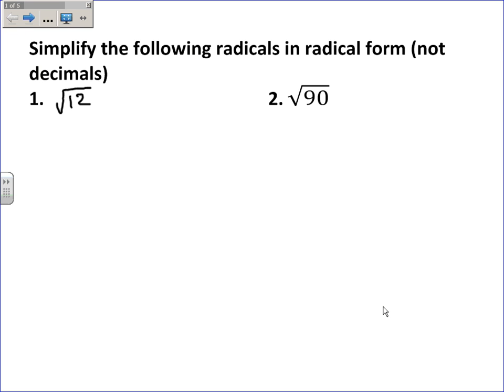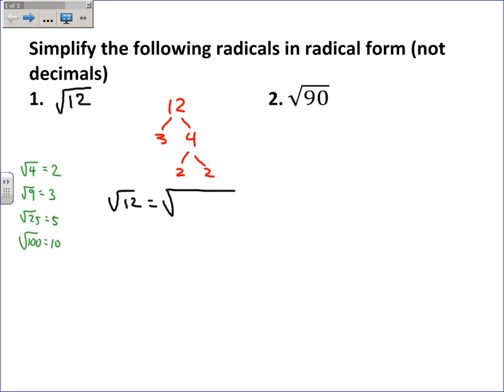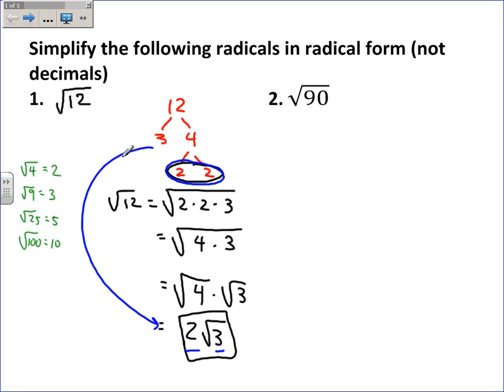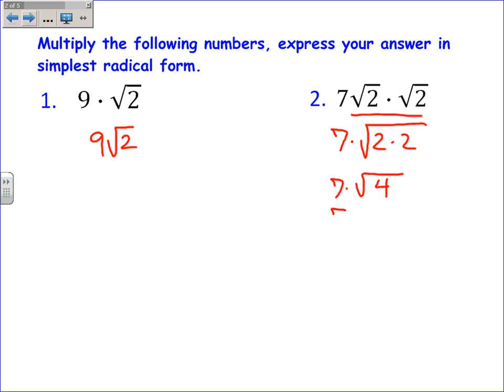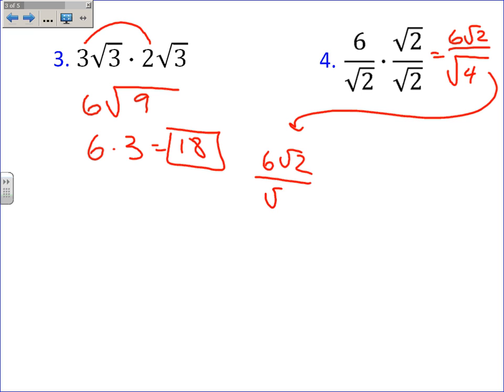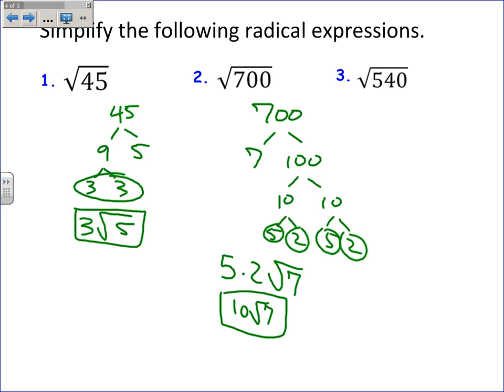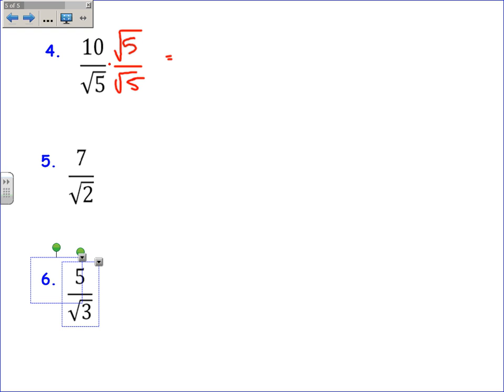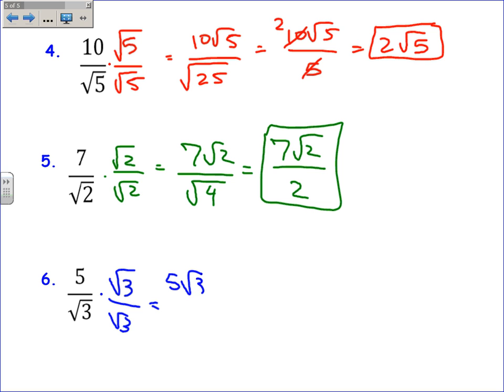8-0 Simplifying Radical Expressions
A review of simplifying and multiplying radical expressions.  This is an important tool in Chapter 8.